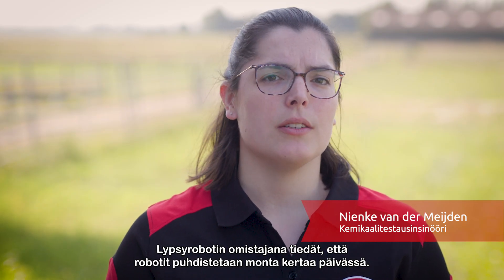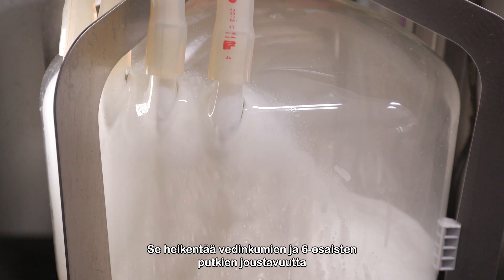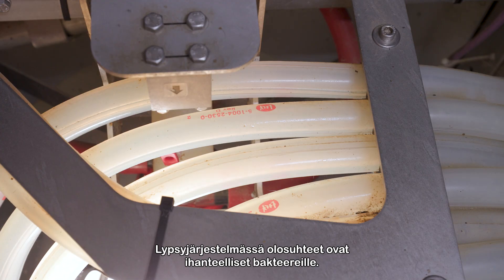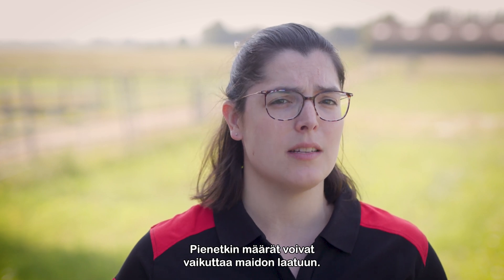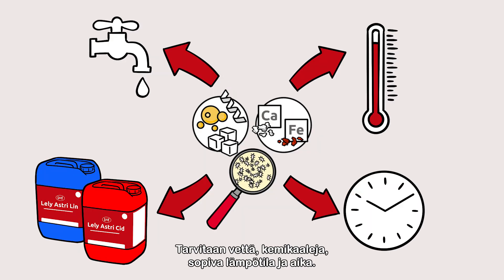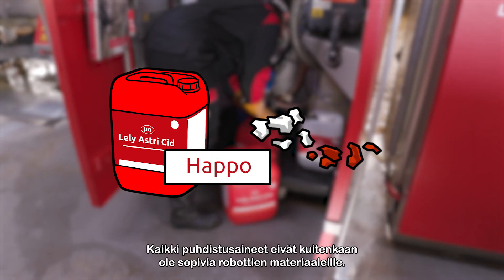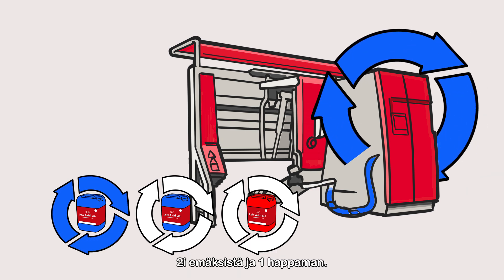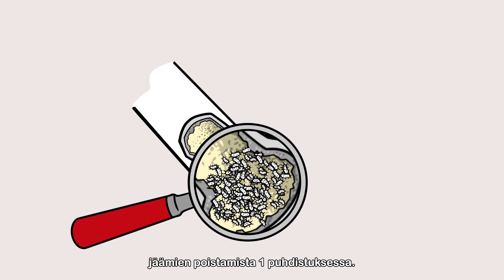Hygienia maidontuotannossa – hyvä hygienia on yksi onnistuneen lypsyn perusehdoista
Lely Astronaut-lypsyrobotti puhdistetaan useita kertoja päivässä, mikä on tärkeää tuotetun maidon laadun kannalta. Maidon laadun parantamisen lisäksi puhdistaminen pidentää robotin käyttöikää ja tukee hyvää lypsyprosessia sekä eläinten terveyttä.